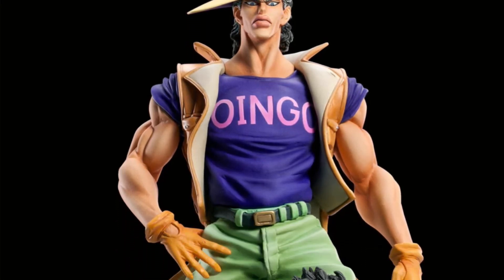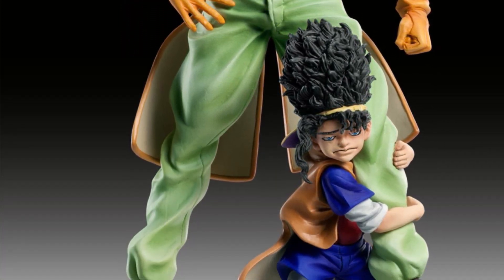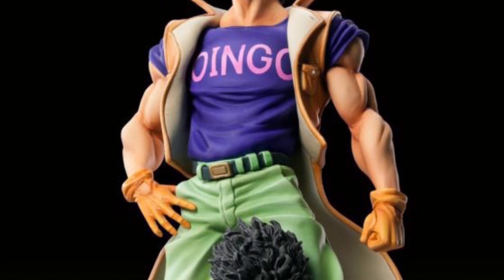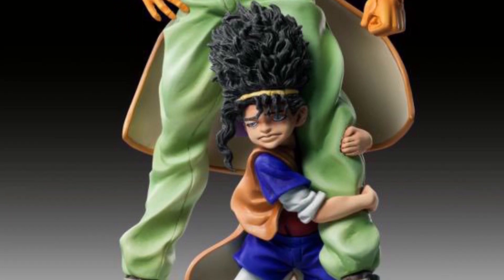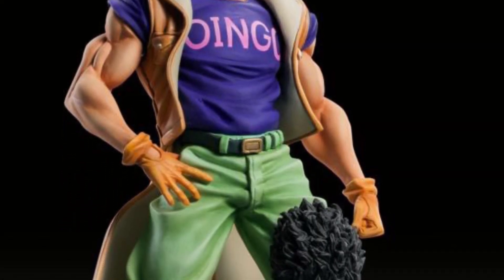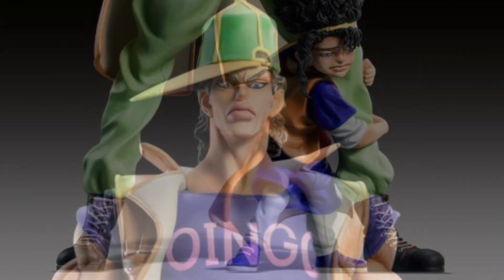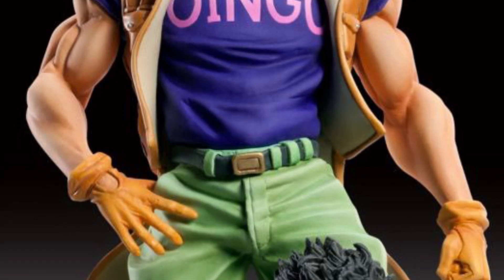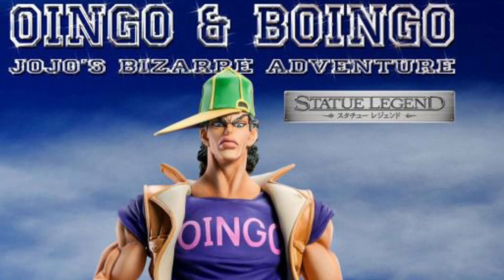New jojo bizarre adventure JoJo Statue Legend Part 3 - Oingo & Boingo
Available for preorder here anime export